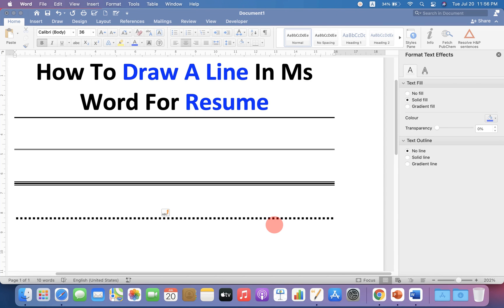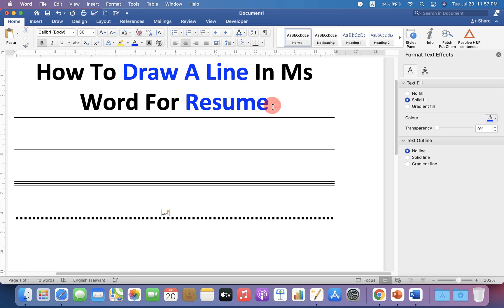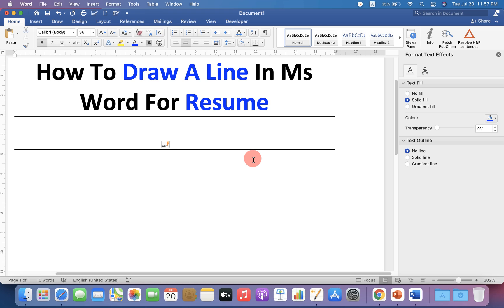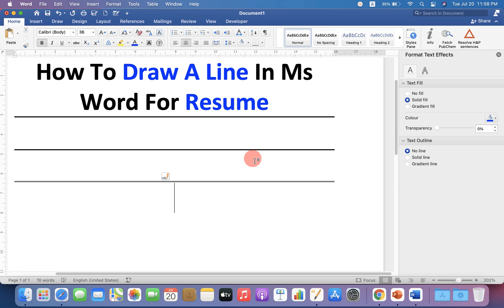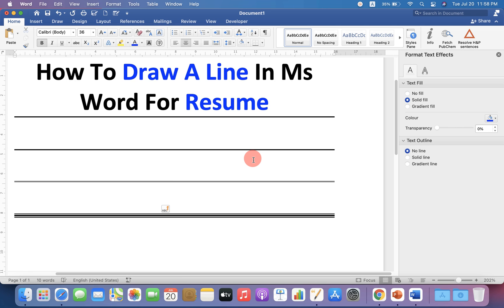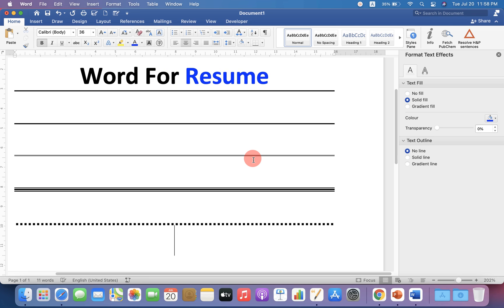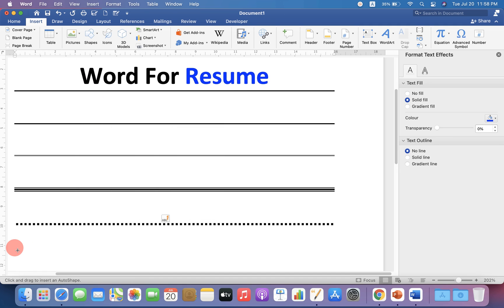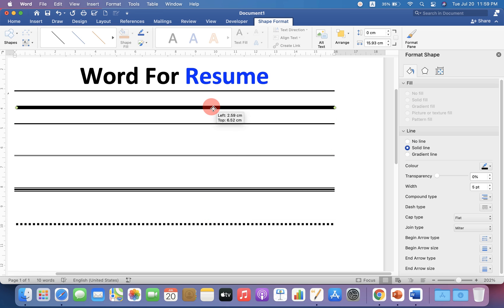How To Draw A Line In Ms Word For Resume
How To Draw A Line In Ms Word For Resume writing is shown in this video. You can insert line, double and triple line and dotted line in Microsoft word using the method shown in the video.